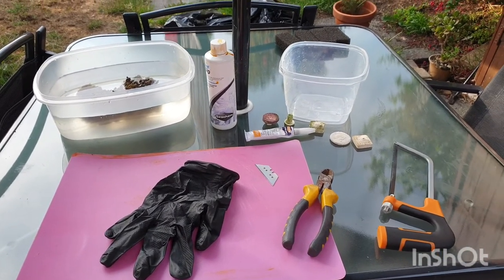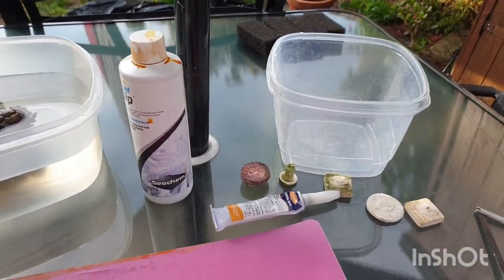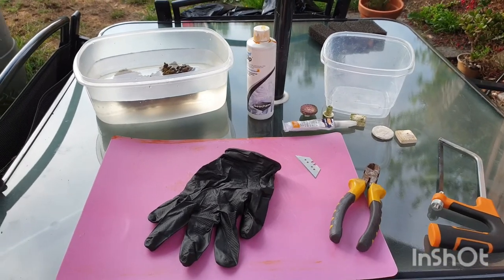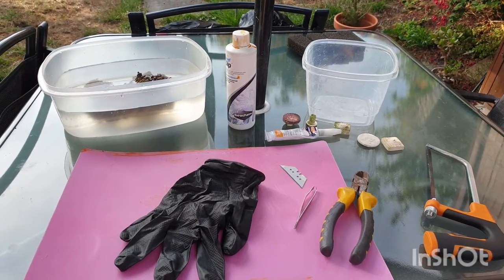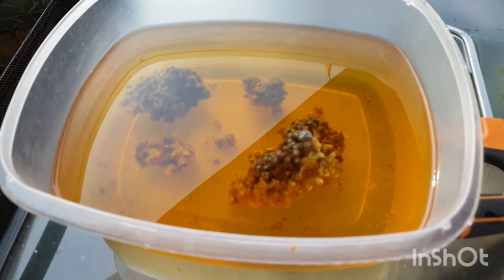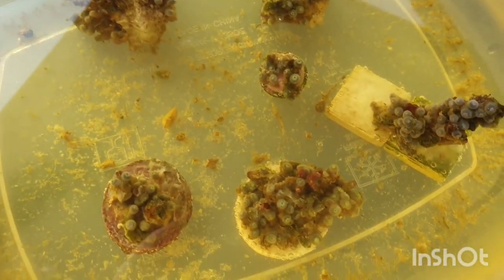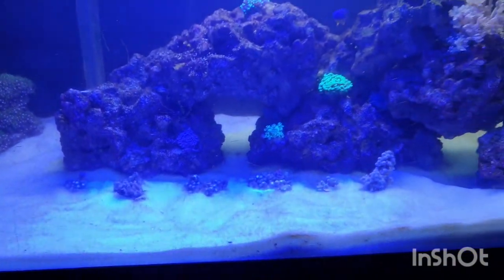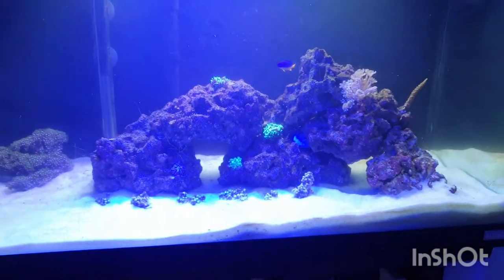How to Frag a Zoa Colony for the first time | TheLittleReef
My attempt at how to frag a zoa colony! | TheLittleReef |